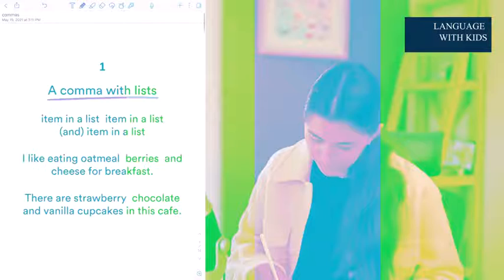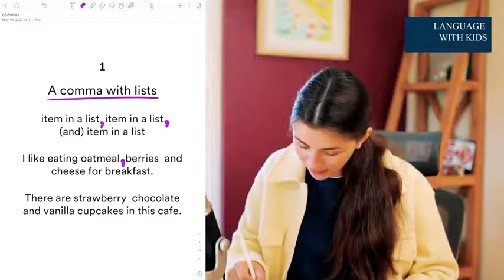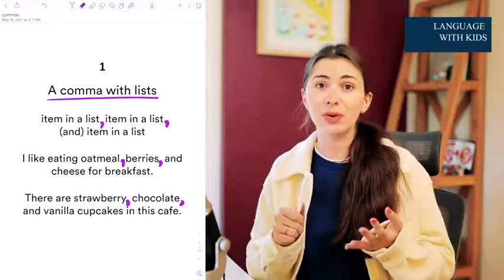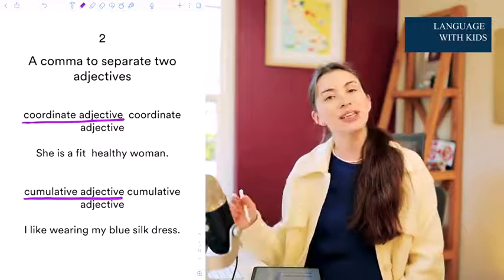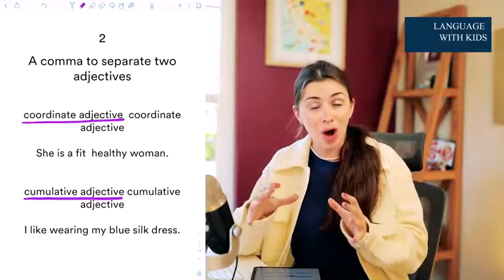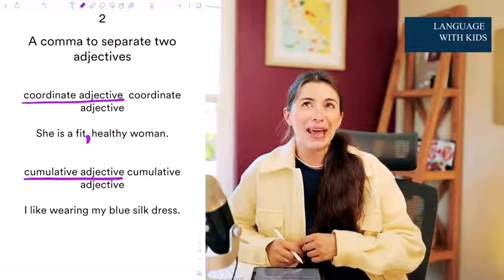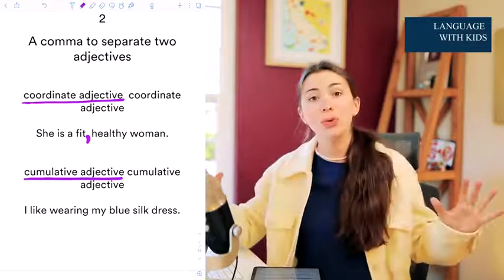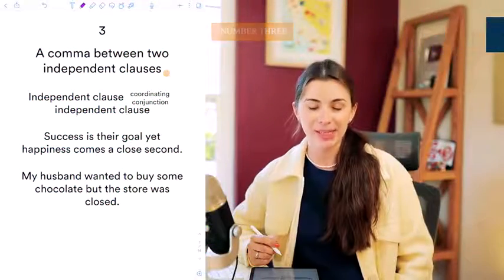Learn How to Use Commas